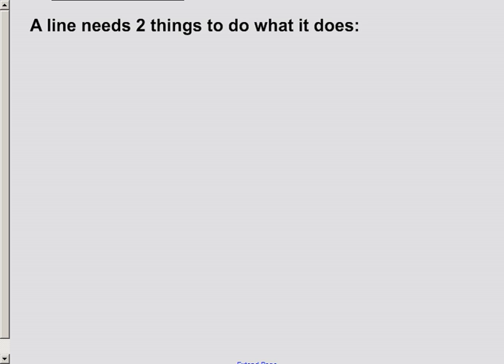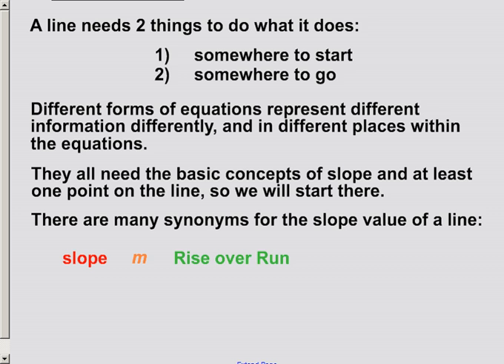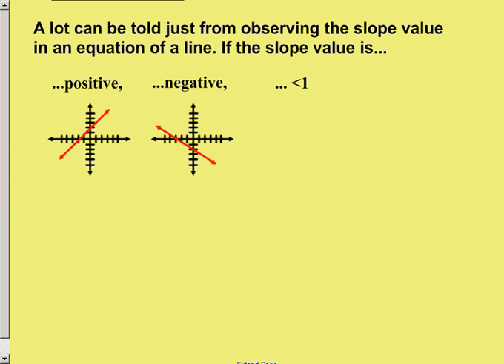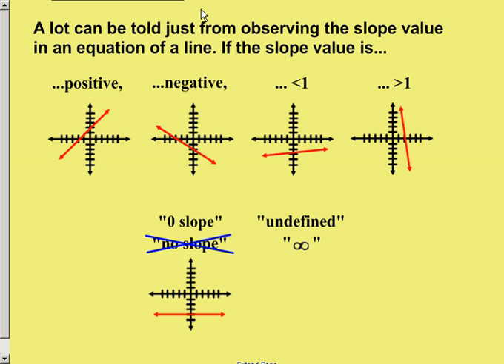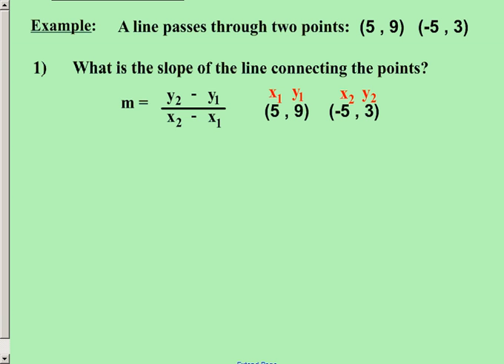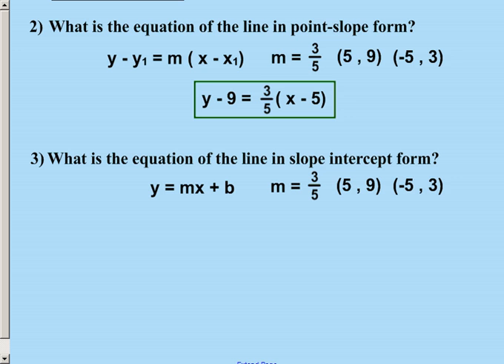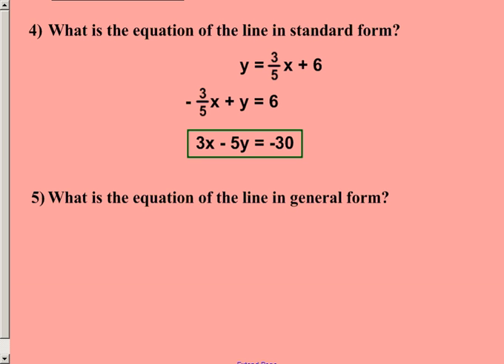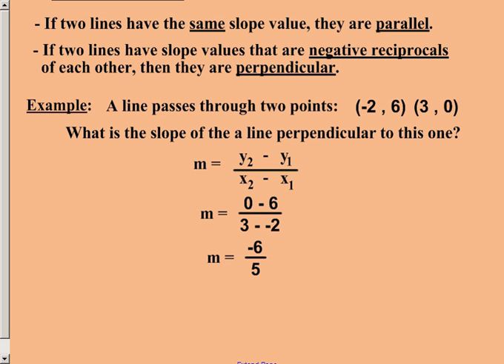CBC 002 Linear Equations